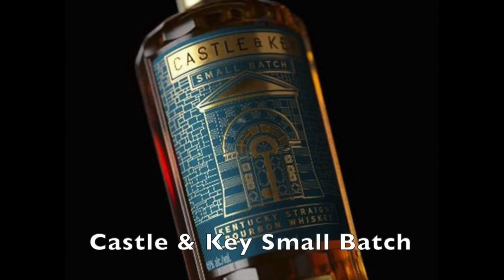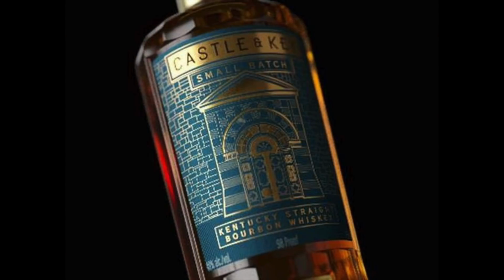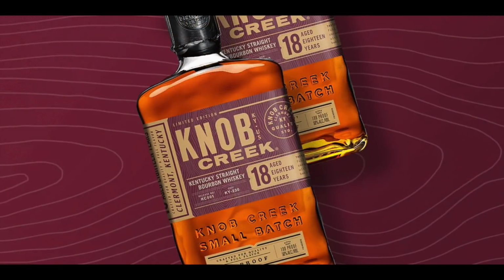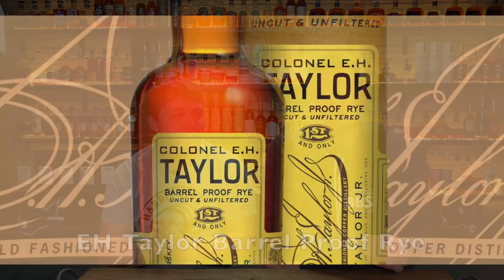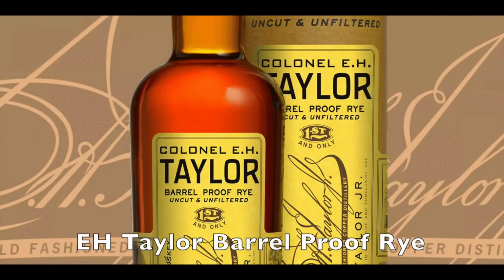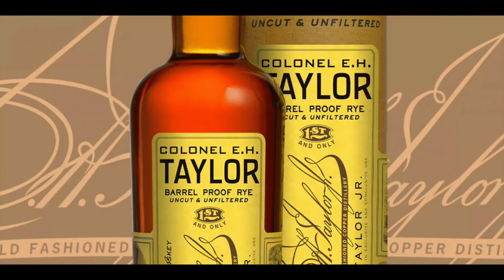New Bourbons Releases We Are Hunting In 2022